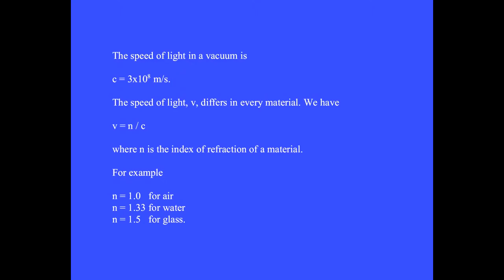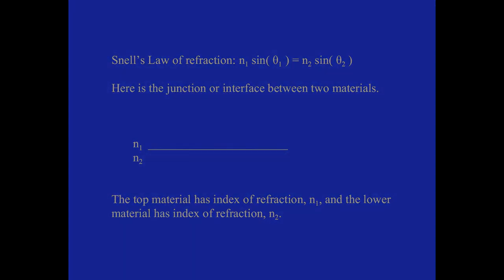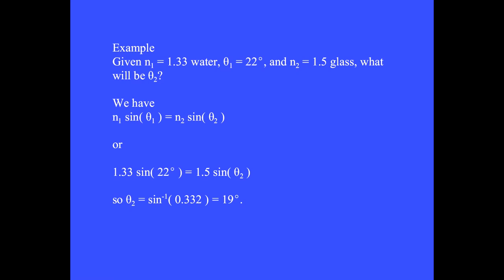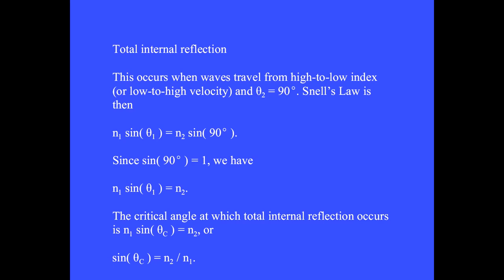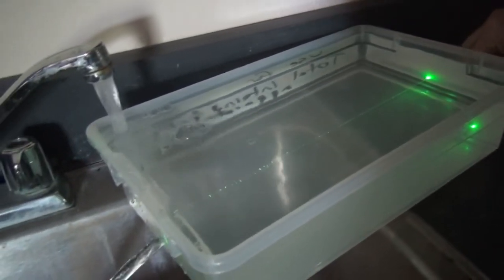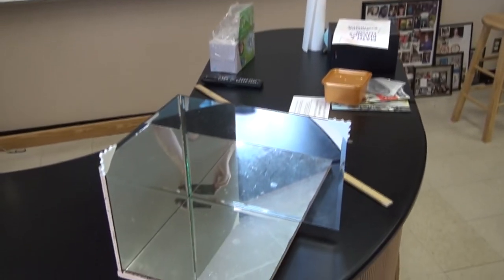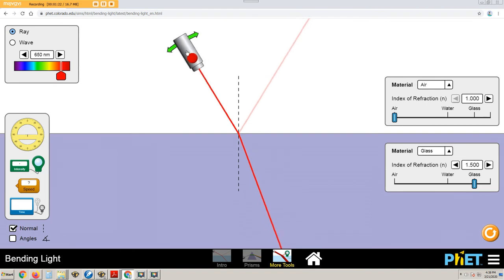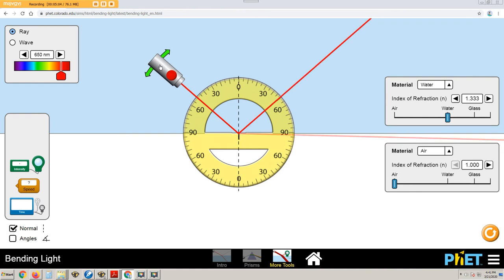Snells Law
Classroom demonstrations of Snell's Law, Total Internal Reflection, and Corner Mirrors. For more physics videos by Dr. Robert Dalling, click the channel